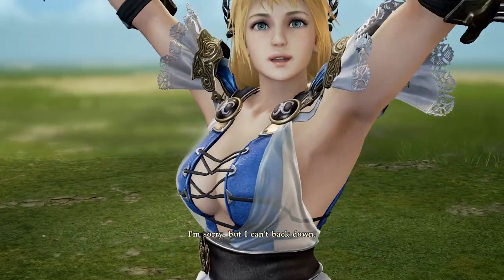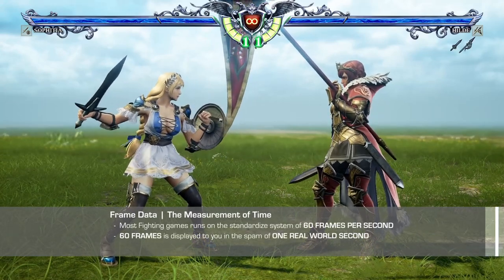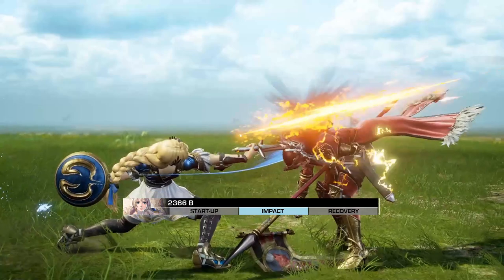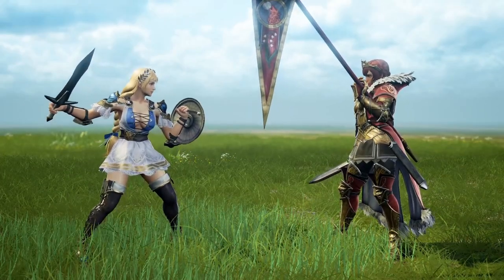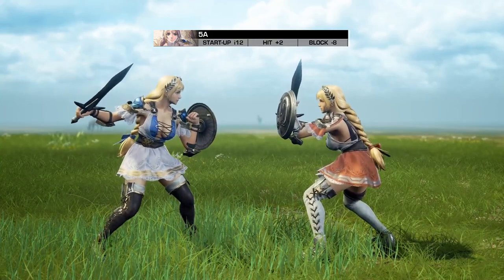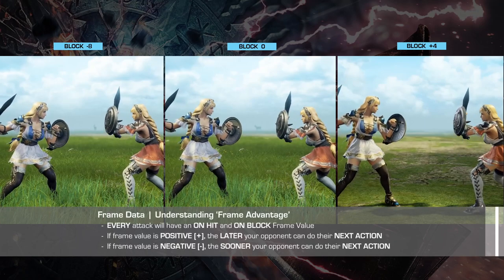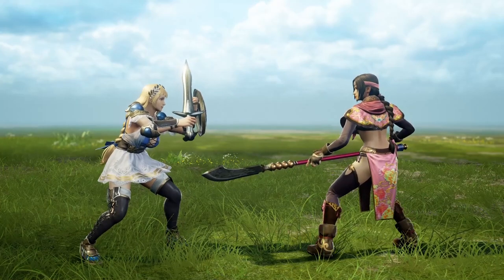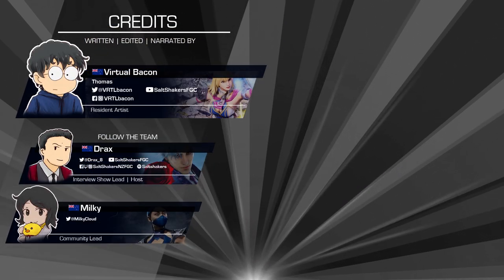SOULCALIBUR VI GUIDE - Part 3: Understanding Frame Data (w/timestamps)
- Salt Shakers -
Part 3 of the Guide to SOULCALIBUR VI - From Beginner to Veteran Series

Designed to take a newcomer to the SOULCALIBUR Series,
from learning the basics to playing with confidence.
No Detail is too small for this Guide!

Part 3 covers:
  -  Introduction to Frame Data (00:00)
    -- What is a 'Frame' (00:57)
    -- The Three Phases of an attack (02:21)
    -- Hit-Stun & Block-Stun (03:44)
    -- Understanding Frame Advantage (04:22)
    -- Block Punishment (06:09)
    -- Universal Frame Data (06:36)
    -- Summary of Frame Data (07:22)